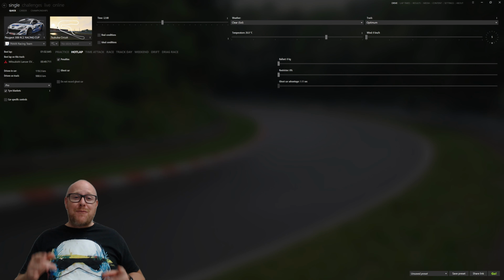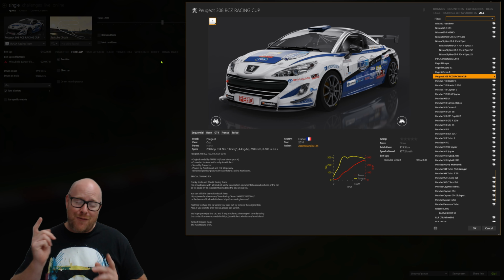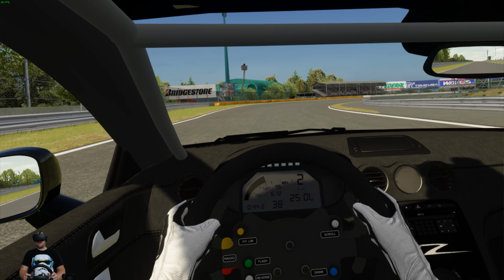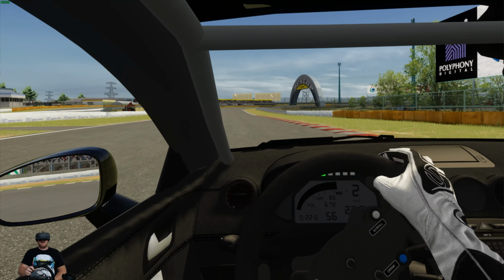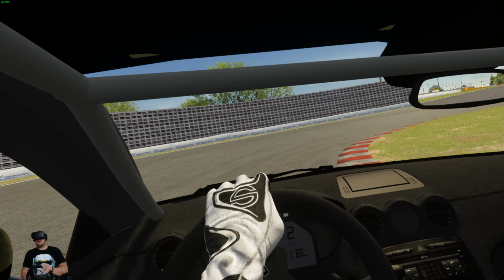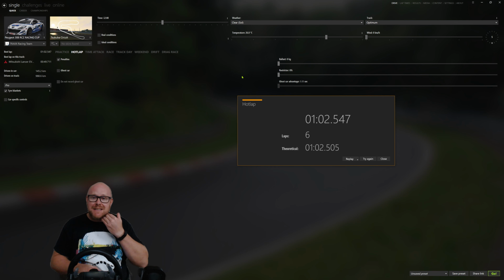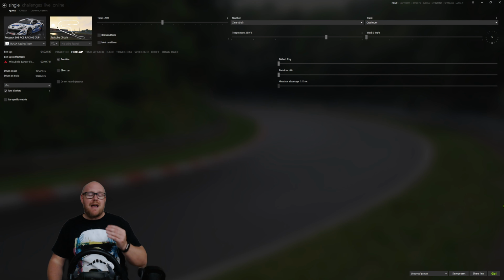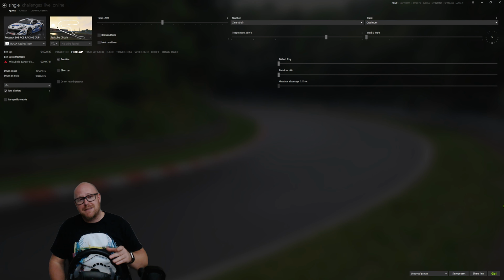How fast can It lap Tsukuba? 9# Peugeot 308 RCZ racing cup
Episode 9 was requested by one of my subs, I must admit when he asked if I could take a run in the Peugeot 308 RCZ, my initial reaction was " a bloody Peugeot"
Don't get me wrong they made fantastic car's in the 80' and 90's, classics like the 205 GTi, the 106 Rallye, and we can not forget the 205 T16. But Peugeot cars of latter years don't really blow up in the headlines, and are certainly not even classed with the best of hot hatches these days.

But Peugeot has always been closely tied to motorsports, and just because the road cars have lost that spark, does not mean the racing variants should be tarred with the same brush.

Hearing that episode of Top Gear, with Mr Clarkson dissing the Peugeot people, ringing in my head. I swallowed my judgement, and got this out on track.

Light weight and slick tyres, could it perform a shock result??

If you missed any previous episodes I have listed them below

Simulator: Assetto Corsa
Track: Tsukuba
Car: Peugeot 308 RCZ racing cup

This was played on PC
Oculus Rift CV1
Corsair Obsidian 450D Mid-Tower PC Case
Asus ROG Crosshair 6 Hero
Ryzen 7 1700X  OC @3.9 Ghz on all cores
32 GB Corsair Vengeance RGB Pro 3600 Mhz @3200 Mhz
Nvidia Gigabyte RTX 2080 Ti Gaming OC @2045 Mhz
NZXT Kracken X62 280mm AIO WC CPU cooler
Samsung 960 EVO M2 NVME
Crucial 1TB SSD
Corsair Professional Series HX850 — Modular Power Supply